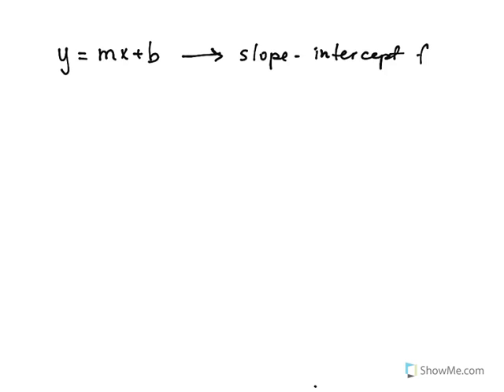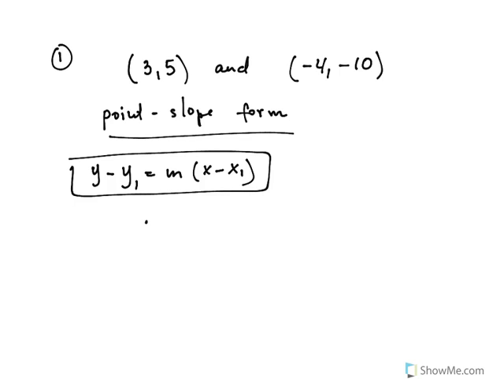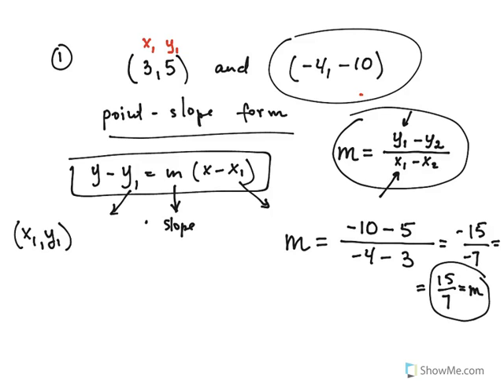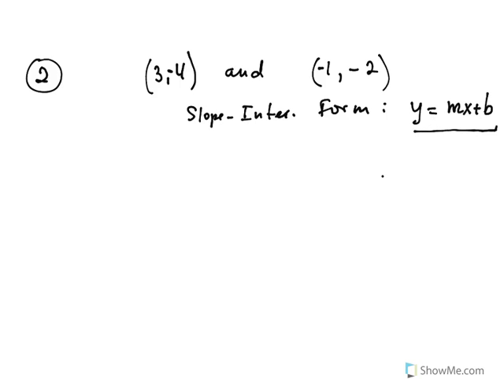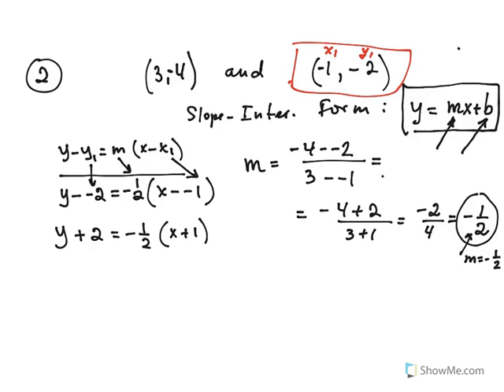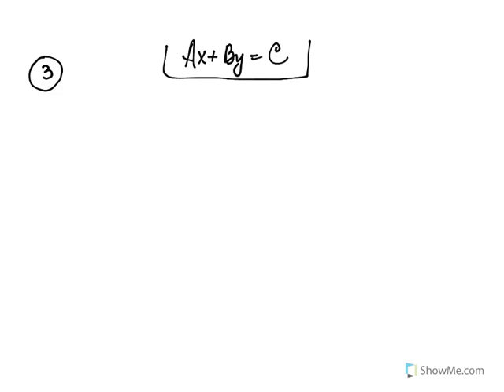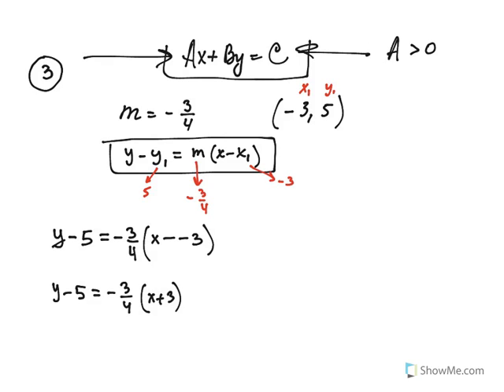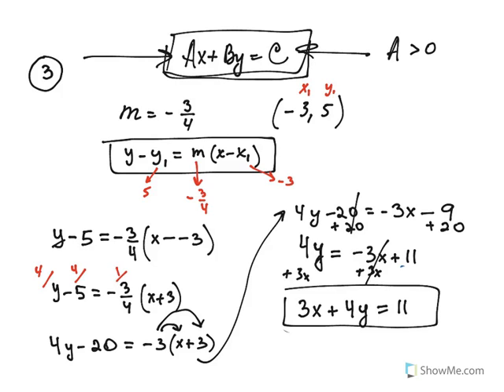Writing Linear Equations in different forms